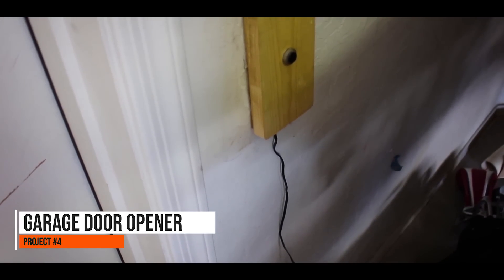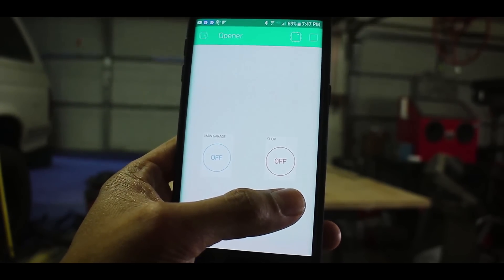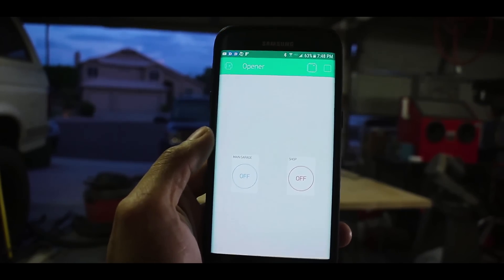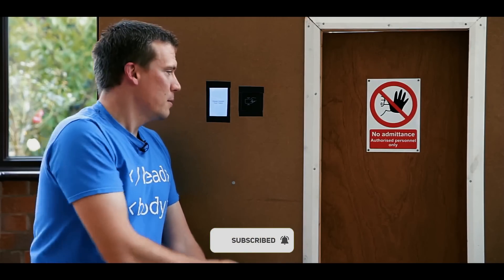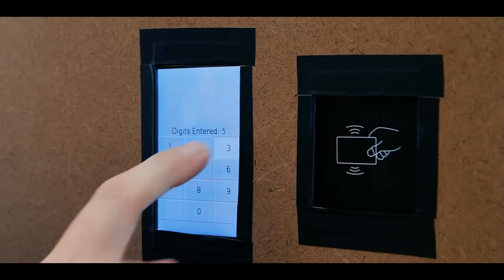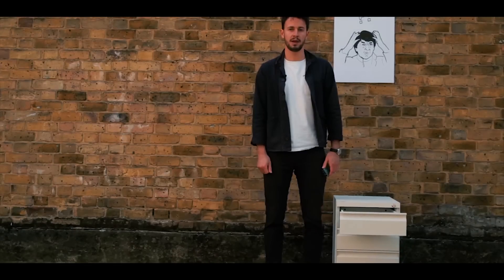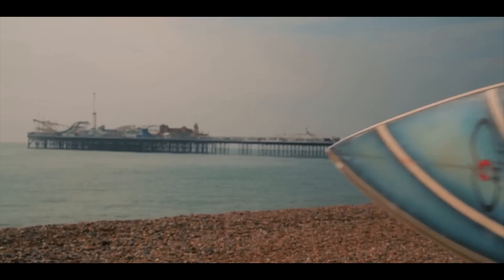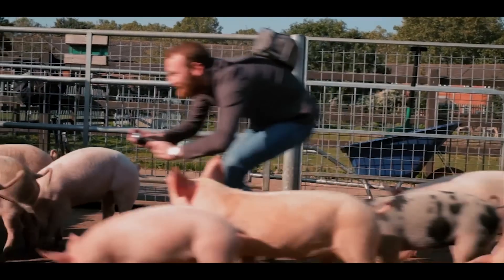5 Great Raspberry Pi Projects 2020 | Top 5 Raspberry Pi School Projects | Viral Hattrix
Today we have the compilation of the Top 5 Amazing Raspberry Pi Projects for 2020. It's our first Raspberry Pi Projects Compilation as requested by you guys :). We share these videos with you guys so that you may find it helpful for your school's science project or for some cool DIY stuff which can be made using Raspberry Pi & Arduino.

Here is the list of Raspberry Pi Projects 2020:
05     |  00:14  | Raspberry Pi Android Tablet
 04     |  01:39  | Raspberry Pi Zero Garage Door Opener
 03     |  02:27  | Raspberry Pi Smart Door Lock Security System
 02     |  03:15  | Tingbot
 01     |  04:17  | Raspberry Pi Hexapod Robot

top 10 raspberry pi projects,raspberry pi projects 2020,rasberry pi projects 2020,rasberry pi projects,top 5 Raspberry Pi School Projects,raspberry pi projects for school,raspberry pi android,raspberry pi phone,raspberry pi 4 projects,raspberry pi 4 projects 2020
diy science projects science projects 2020 best arduino projects 2019 top 10 arduino projects 2019 arduino amazing projects arduino big project robot arduino arduino project 2019 raspberry pi projects 2020 raspberry pi rasberry pi projects